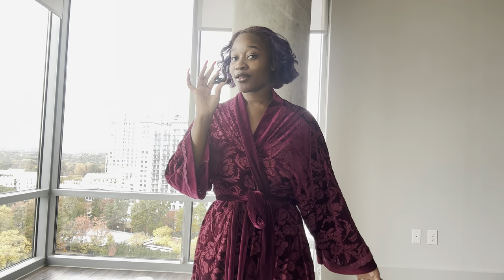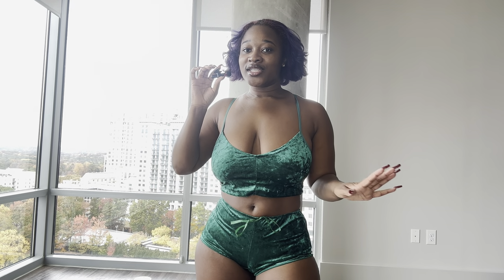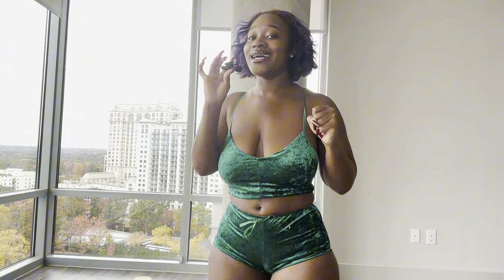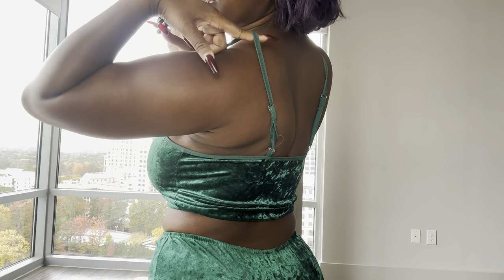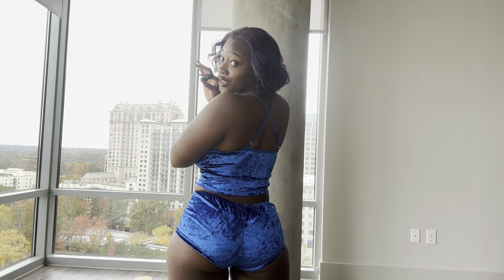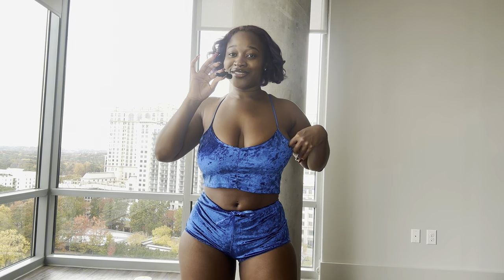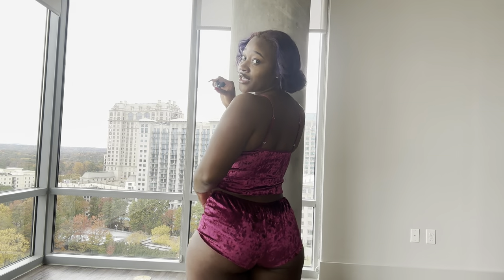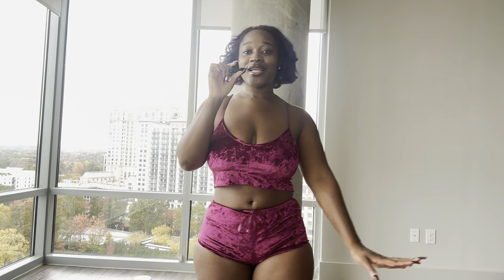Sug’s Velvet Lingerie Haul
bio.site/sugarafterdark